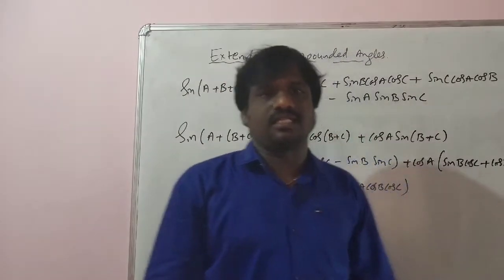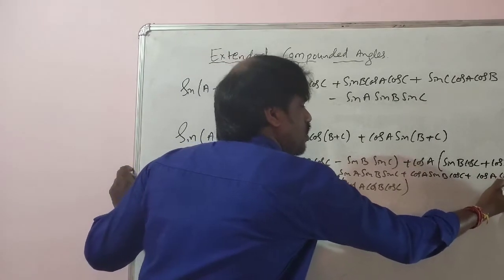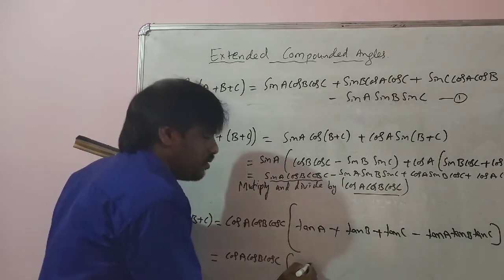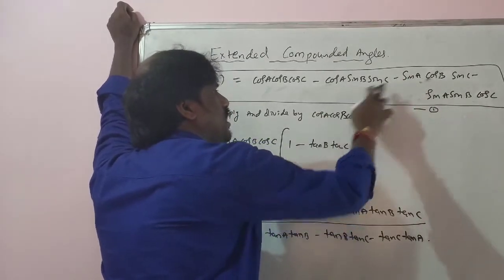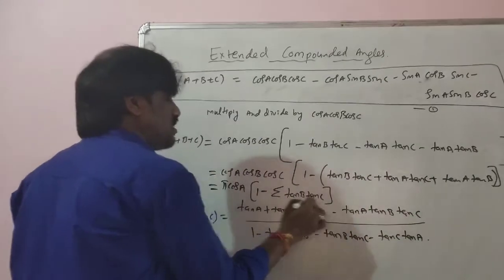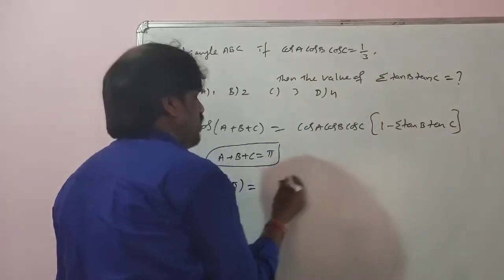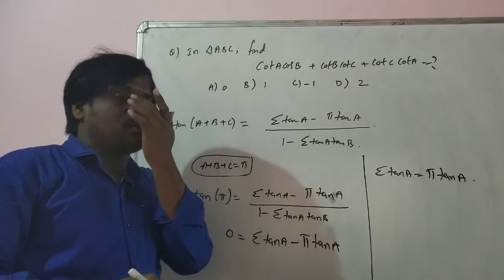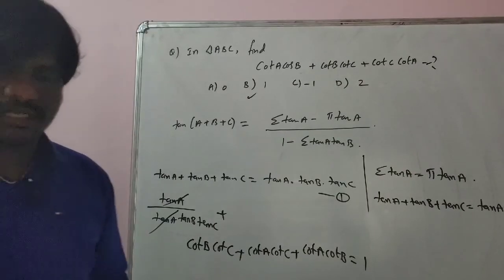Trigonometry extended compound angles JEE MATHEMATICS BY G GOPAL REDDY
JEE  MATHEMATICS